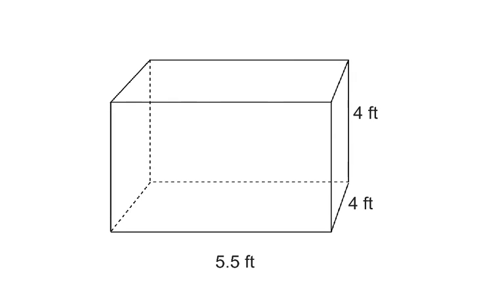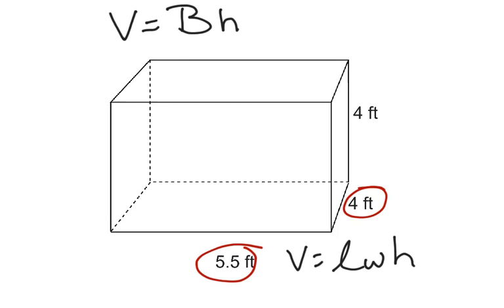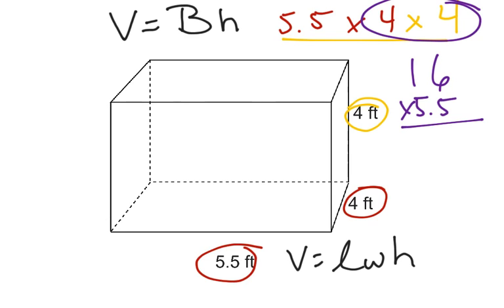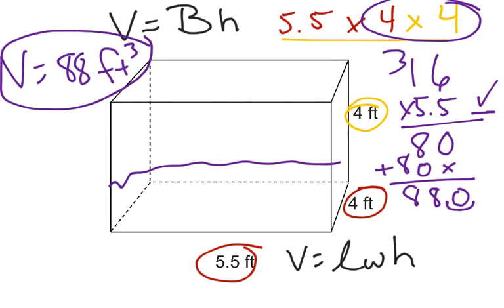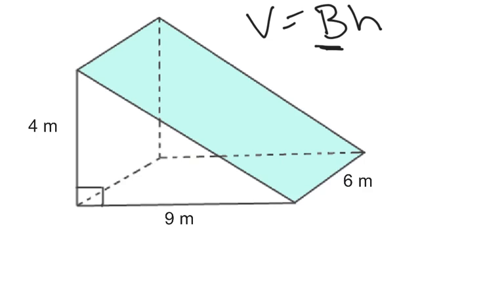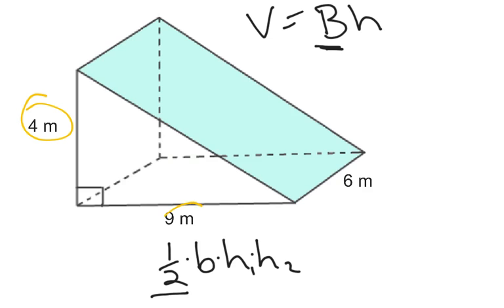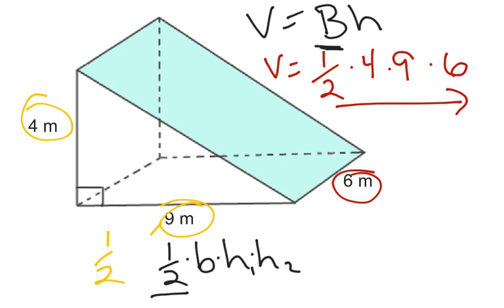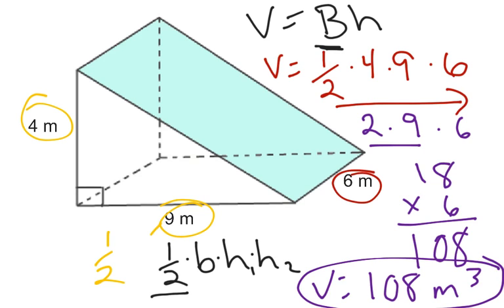Volume Of Rectangular And Triangular Prisms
Find the volume of rectangular and triangular prisms using formulas.